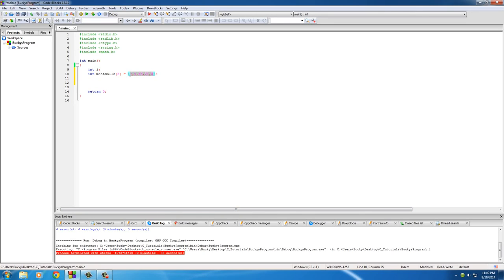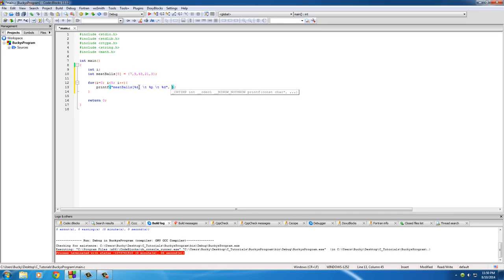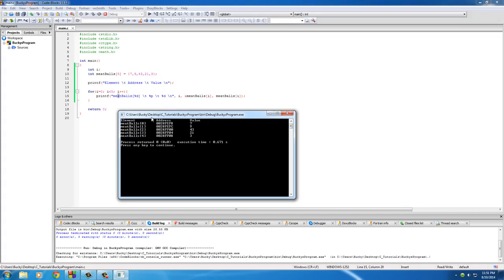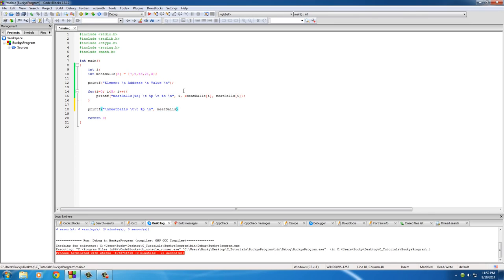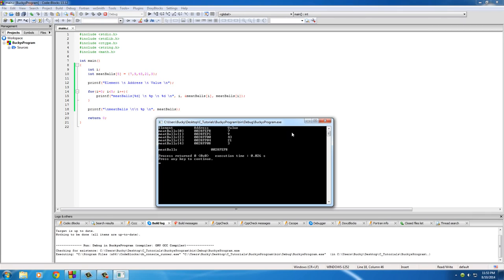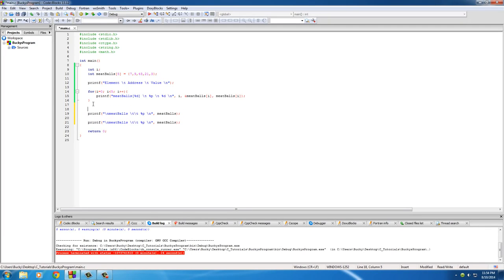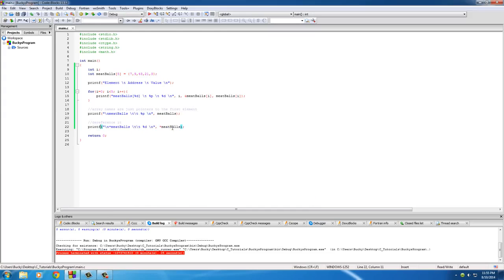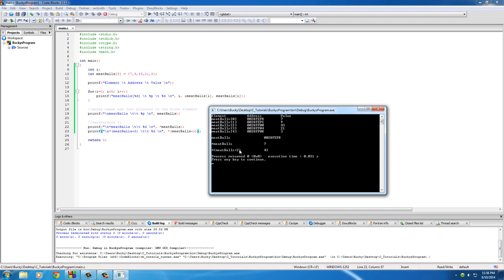C Programming Tutorial 44 (Arrays and Pointers)